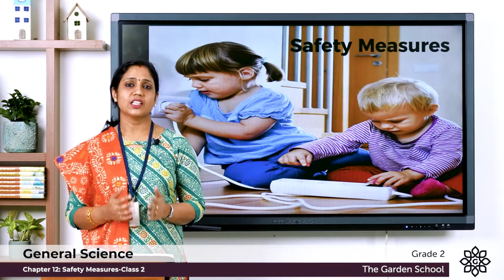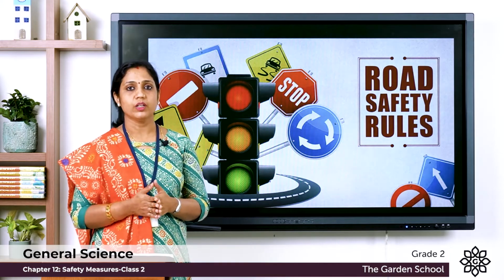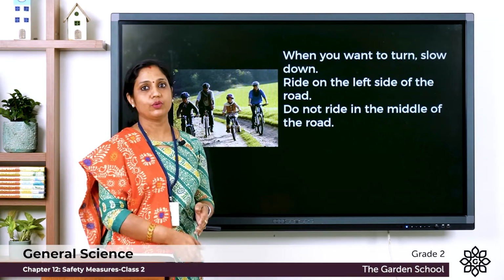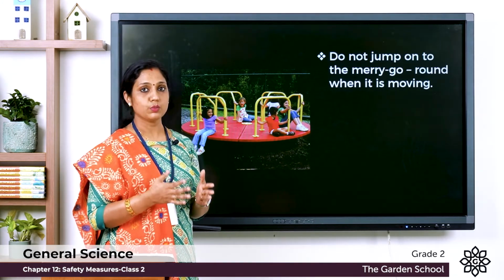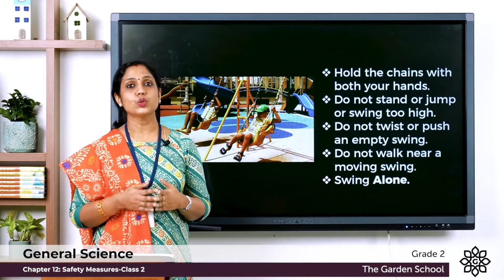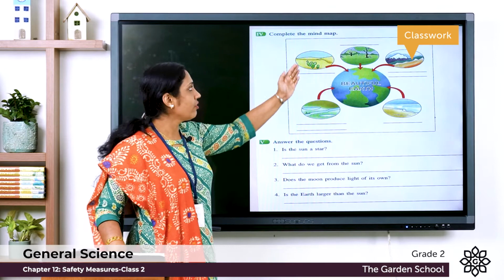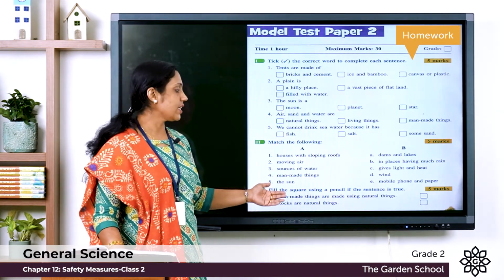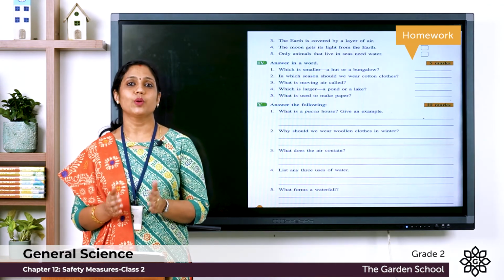Grade 2 General Science Chapter 12 Class 2 Safety at home and worksheets